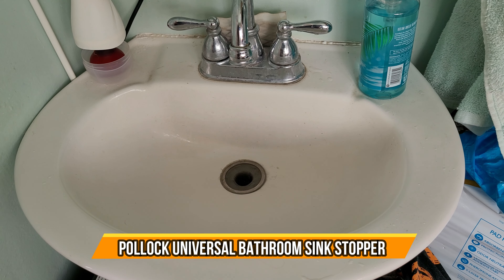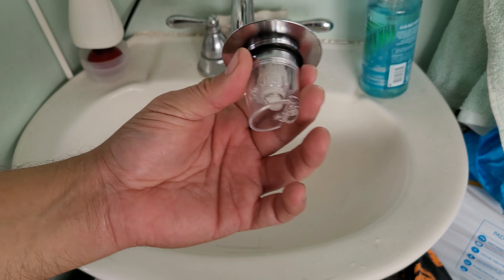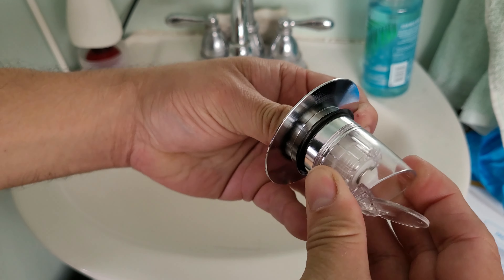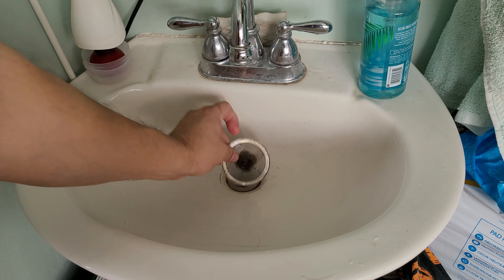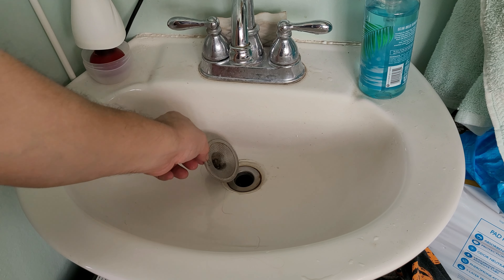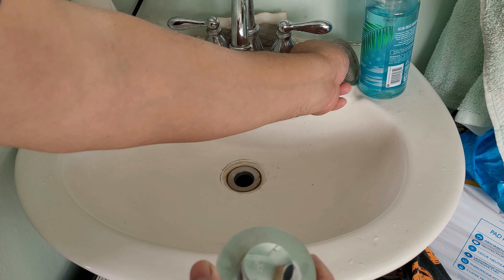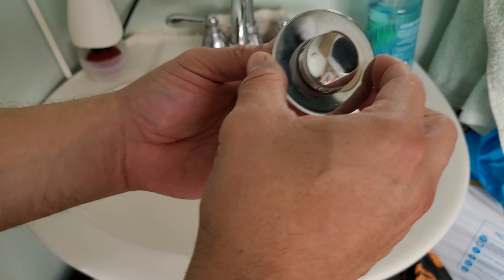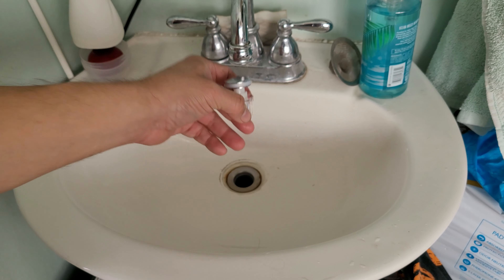Pollock Universal Bathroom Sink Stopper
Pollock Universal Bathroom Sink Stopper，Bounce Basin Sink Drain Strainer for 1.33"-1.57" No Clogging Bathtub Pop Drain Stopper Sink Drain Filter with Hair Catcher (Silver)